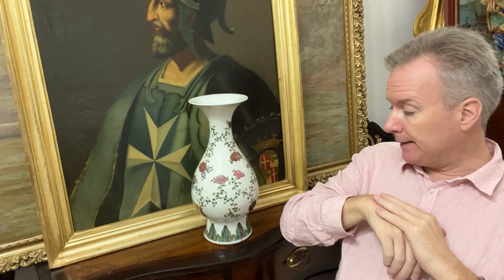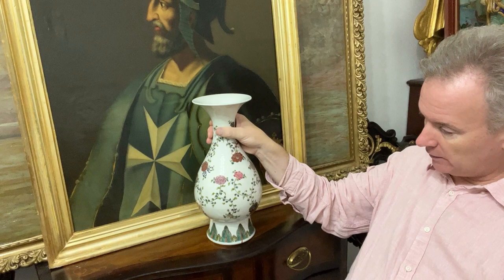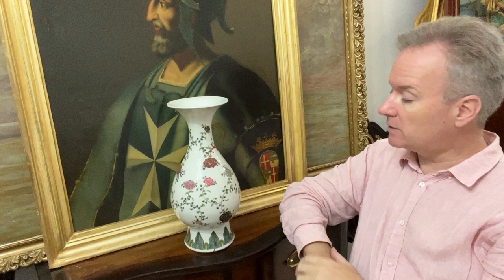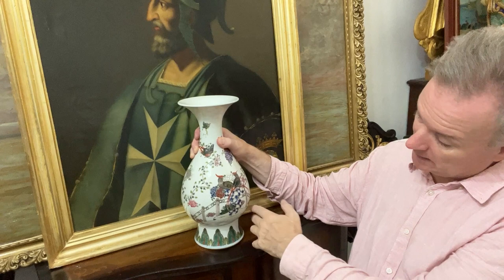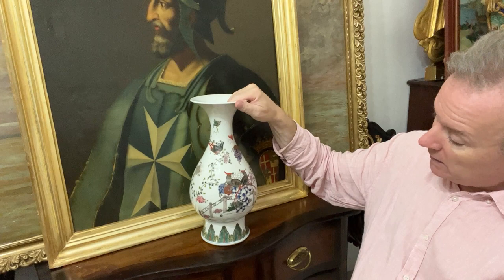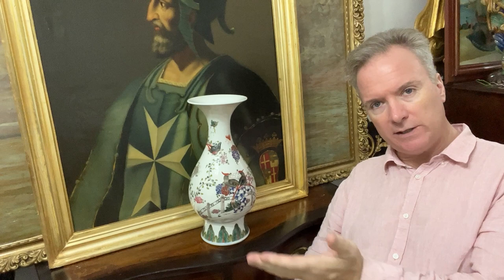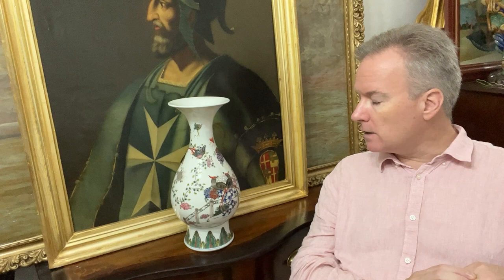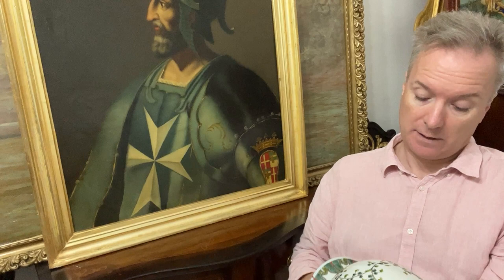Chinese porcelain vase , overglaze painted trim ; circa 1950